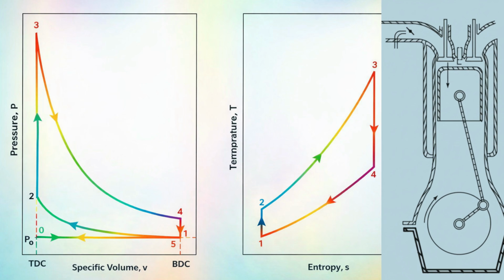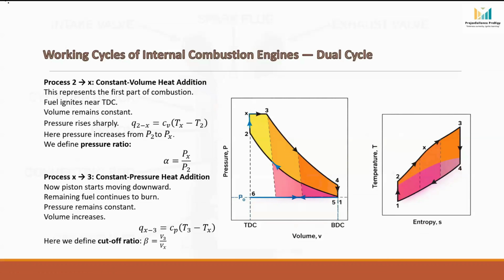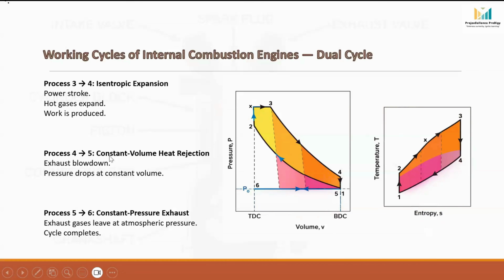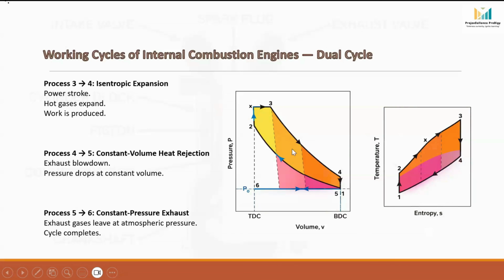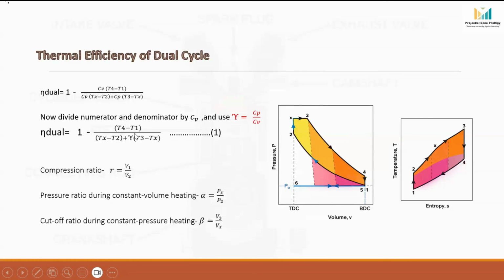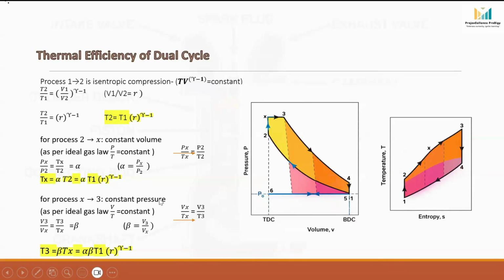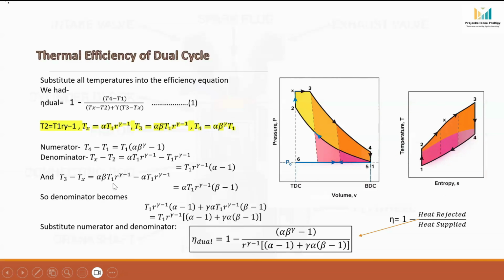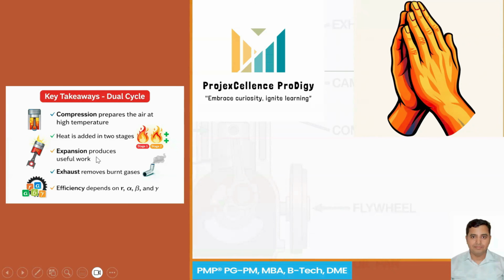Dual Cycle Explained (Otto + Diesel) | Working & Thermal Efficiency Derivation Made Easy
Hello curious minds, welcome back to ProjexCellence ProDigy — your one-stop destination for Project Management and Mechanical Engineering concepts.

In this lesson, we dive deep into the Dual Cycle (Mixed Cycle) — the most realistic thermodynamic model used to represent real internal combustion engines.

So far, we’ve understood:
✔ Otto Cycle (constant-volume heat addition)
✔ Diesel Cycle (constant-pressure heat addition)

But here’s the truth 👉 Real engines don’t follow either perfectly.
They follow a combination — and that’s where the Dual Cycle comes in.

🔹 What is Dual Cycle (Mixed Cycle)?
🔹 Why real engines follow Dual Cycle instead of Otto/Diesel
🔹 Step-by-step working of Dual Cycle processes
🔹 P-V and T-S diagram explanation
🔹 Heat addition in two stages:
👉 Constant Volume (Otto-like)
👉 Constant Pressure (Diesel-like)

🔹 Thermal Efficiency Derivation (Step-by-Step)
🔹 Final efficiency formula and its meaning
🔹 Effect of key parameters:

Compression ratio (r)
Pressure ratio (α)
Cut-off ratio (β)
Specific heat ratio (γ)

Let’s continue mastering engineering concepts together 🚀

Namaste | Goodbye | Sampai Jumpa